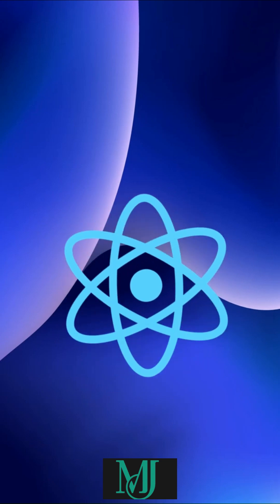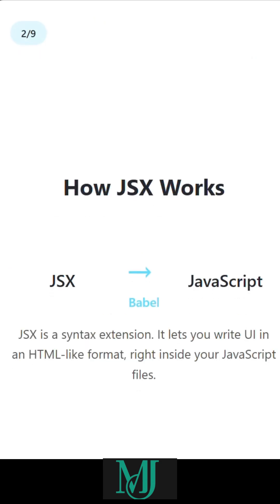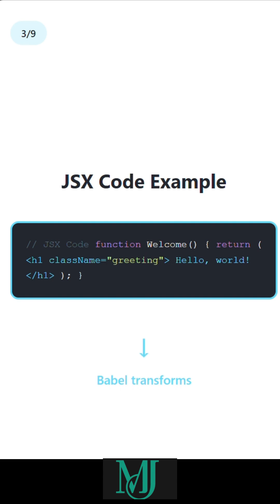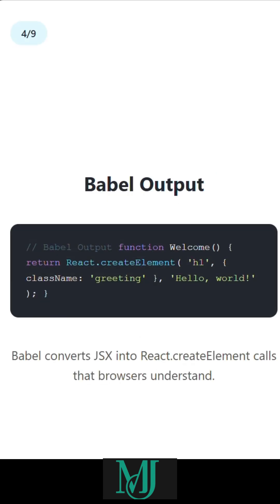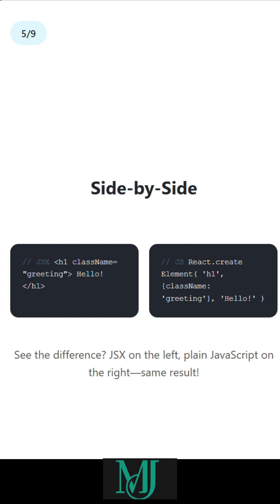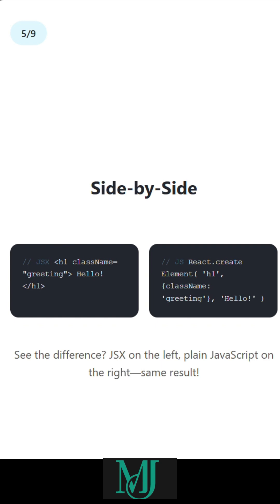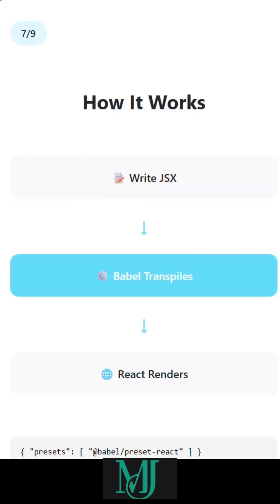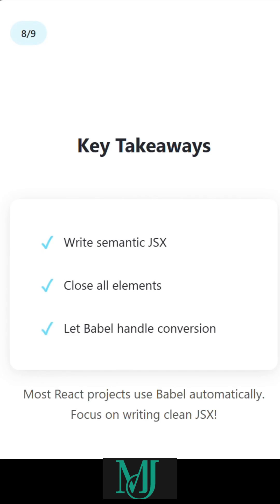JSX in React Explained in 60 Seconds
Discover how JSX lets you combine HTML-like syntax with JavaScript in React! In this short video, learn how JSX works, how Babel transforms your code, and how React renders seamless UI. See side-by-side code, browser output, and get quick tips to start writing clean React components faster.